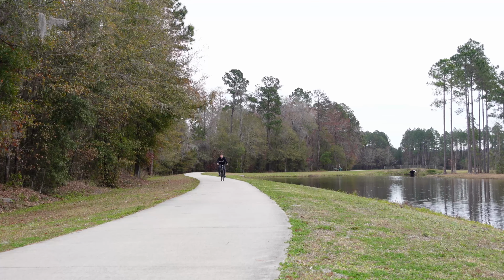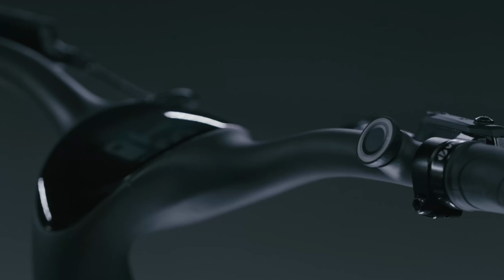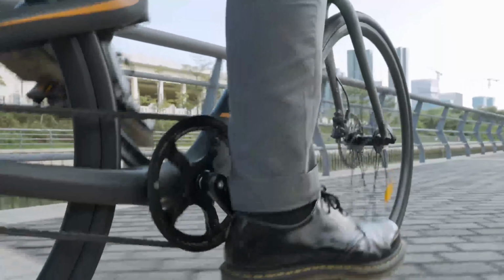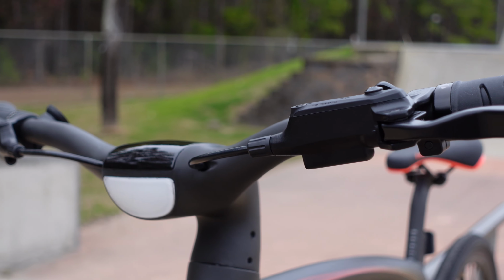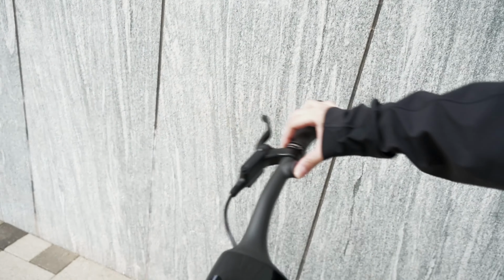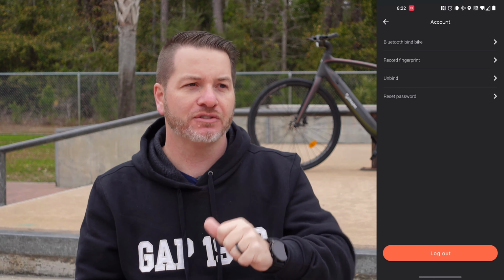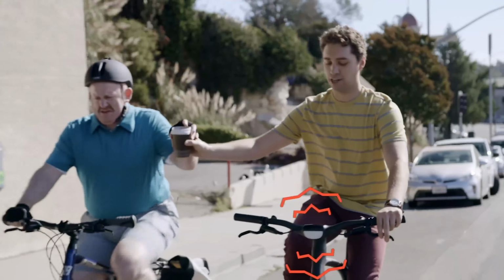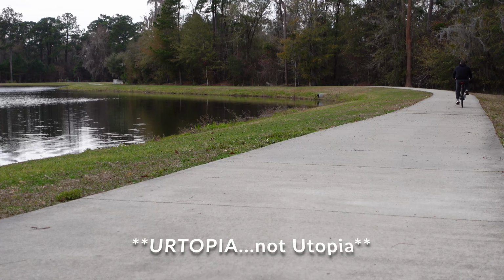This Smart All Carbon Electric Bike is Insane! : Urtopia eBike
PSN: kvmartin
Steam: Gamesky